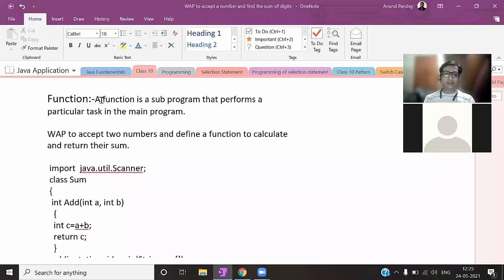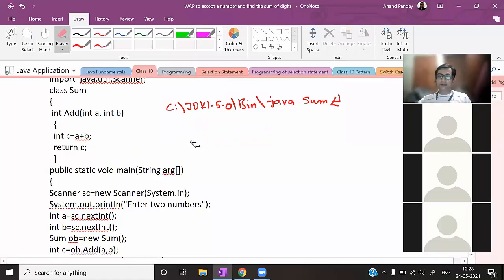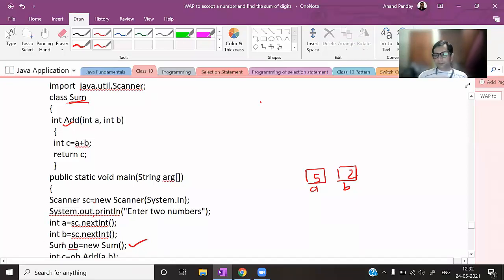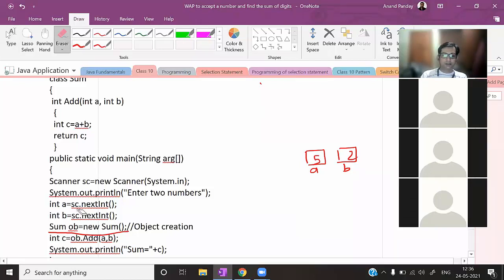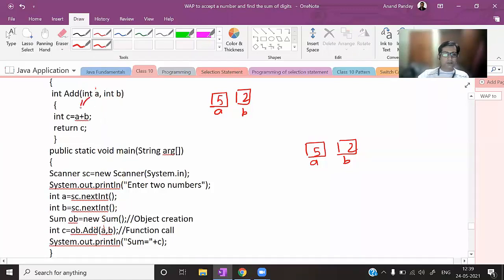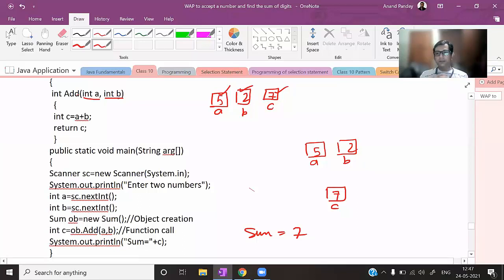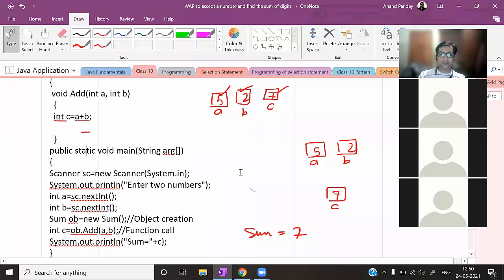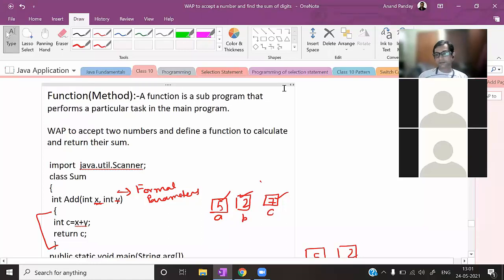Functions in Java Part 1